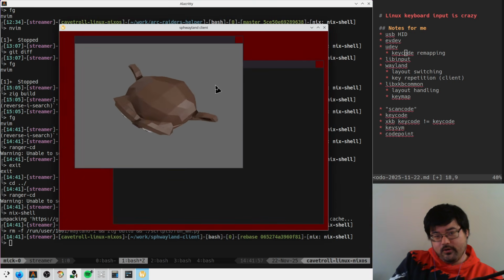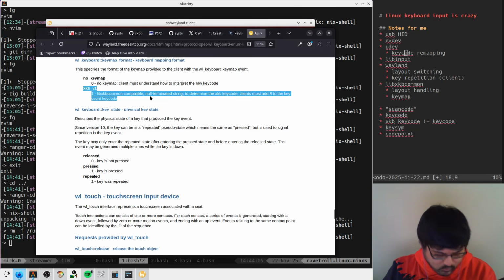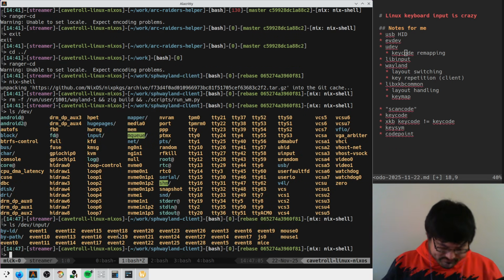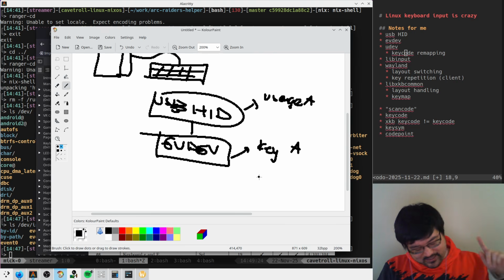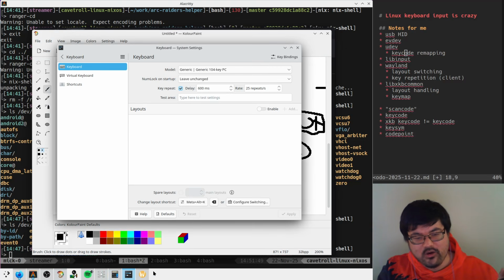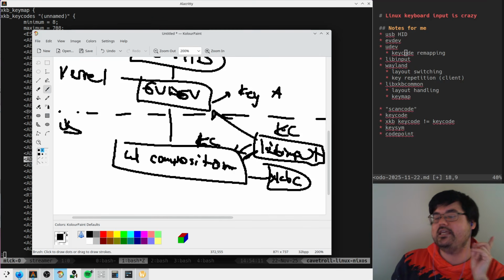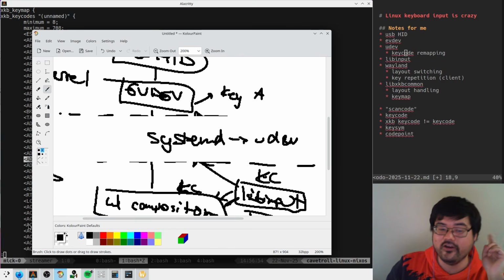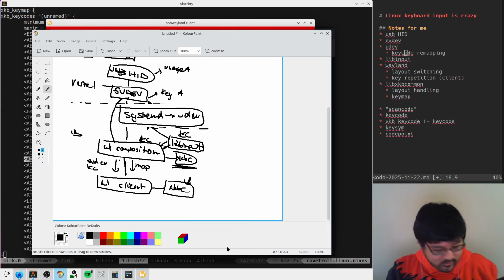Linux input handling is crazy